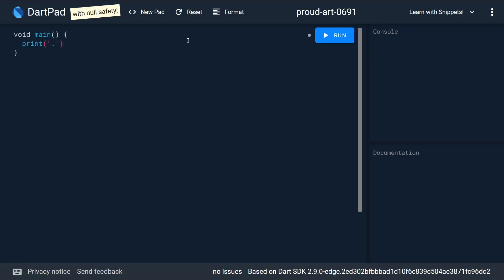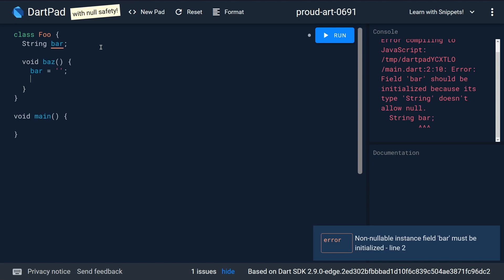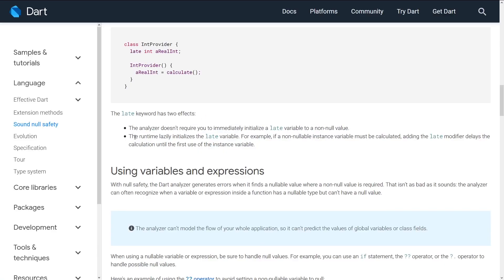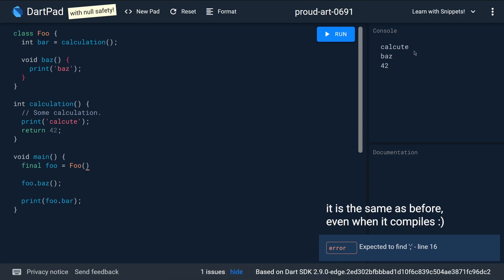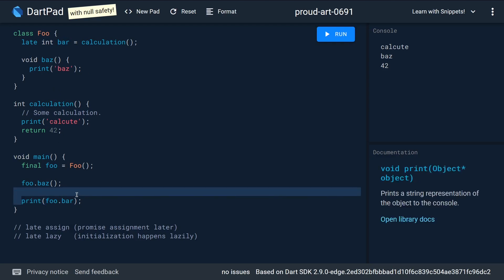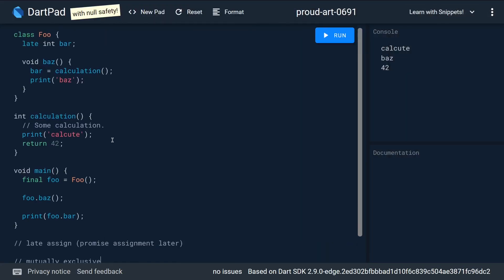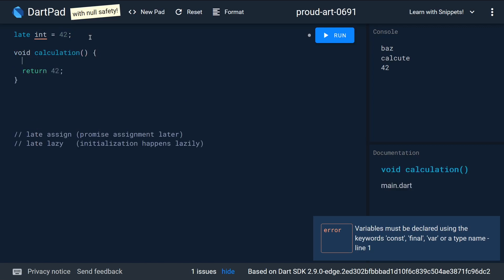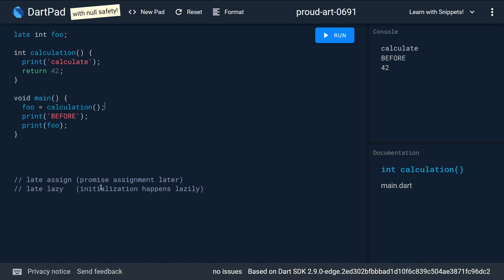Dart `late` keyword Deep Dive: Why there are 2 Kinds of Late in Dart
0:00 Intro
0:24 Late assign
2:16 Late lazy
4:46 Late recap
5:02 Two kinds of late
7:12 Redundant late lazy
9:59 Redundant late assign
11:20 Why use late?
12:05 Late in Flutter
13:49 You can learn anything